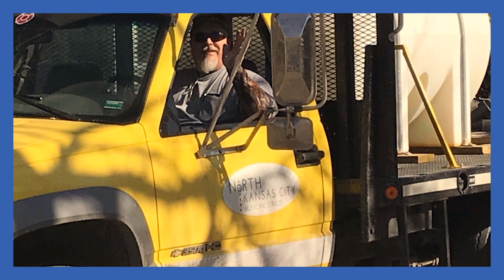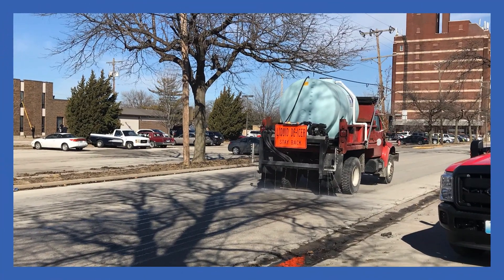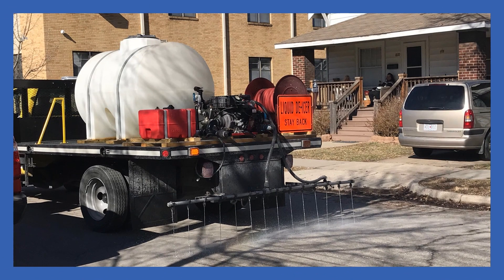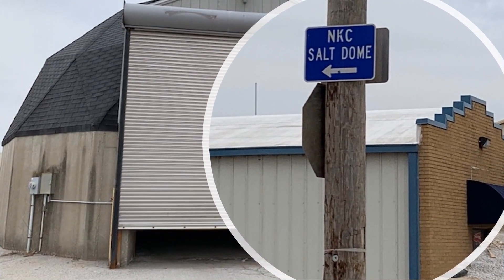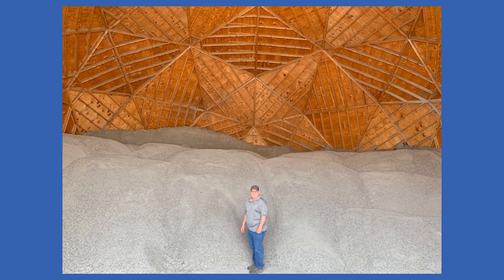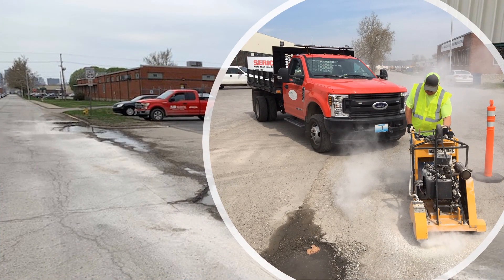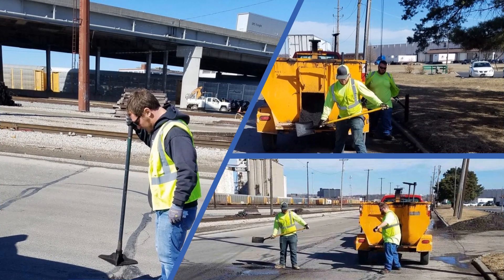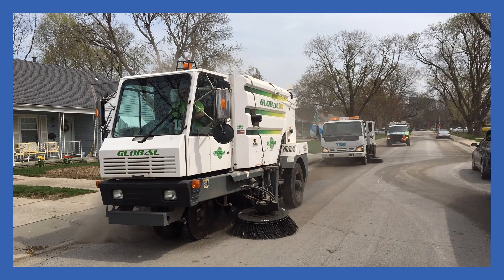NKC Local Government Week 2019 Public Works